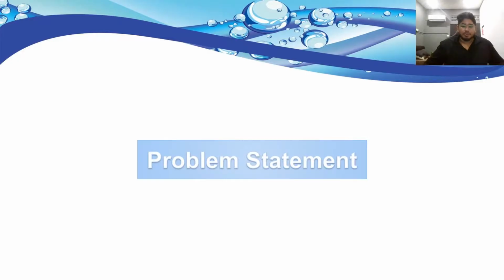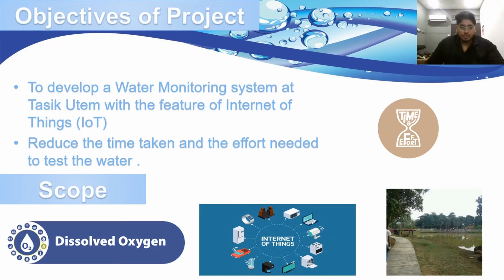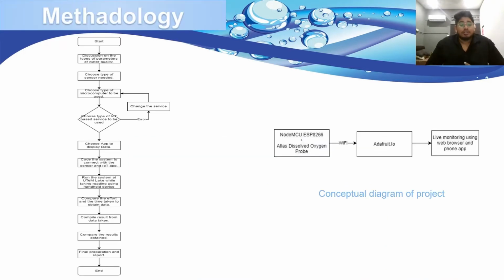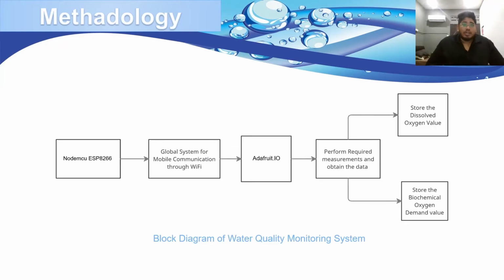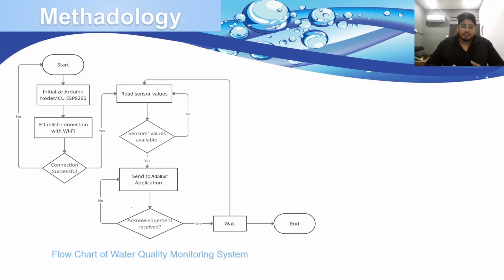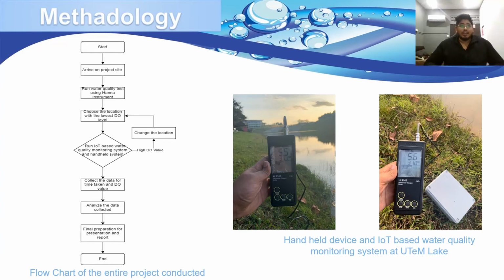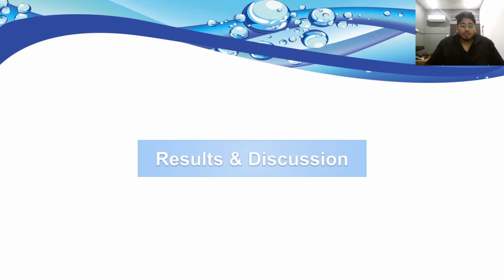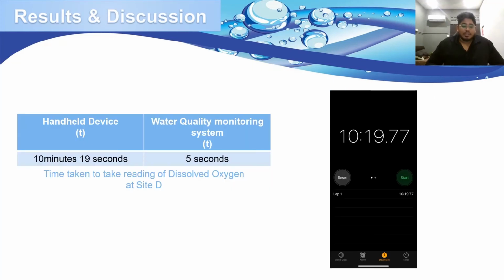UTeM Lake Smart Water Quality Sampling Using IoT Application online Presentation FYP 2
UTeM Lake Smart Water Quality Sampling Using IoT Application
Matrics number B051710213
Tiibban Ganthan
Supervisor : Dr.Saifudin